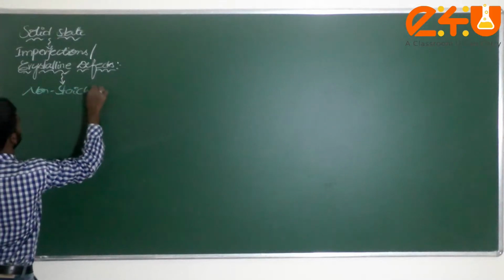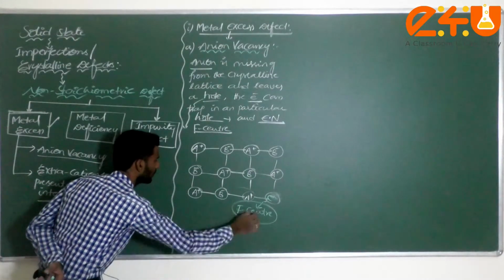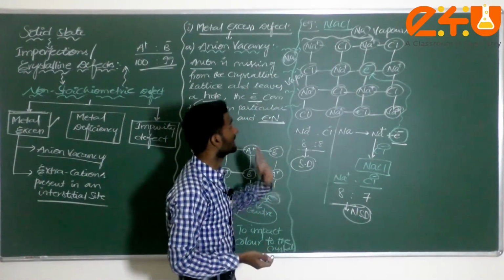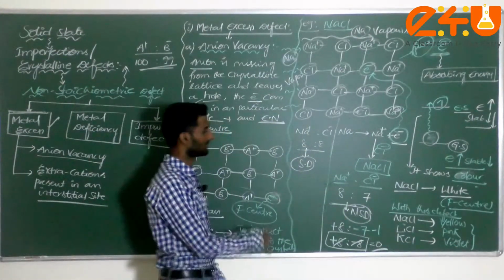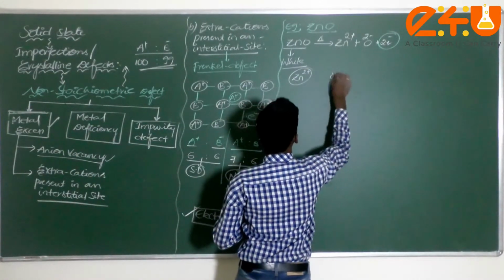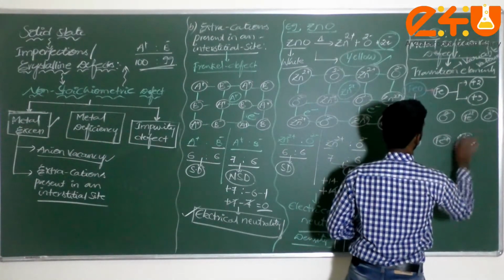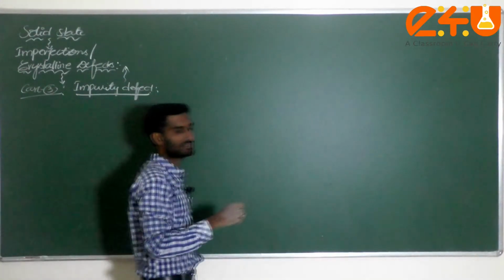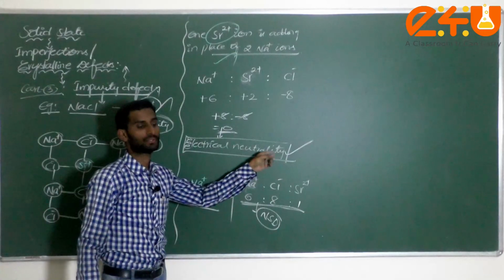SOLID STATE-L-9-NON STOICHIOMETRIC DEFECTS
In this video contains, types of Non-Stoichiometric defects ( Metal excess, Metal deficiency & Impurity ) with various examples...